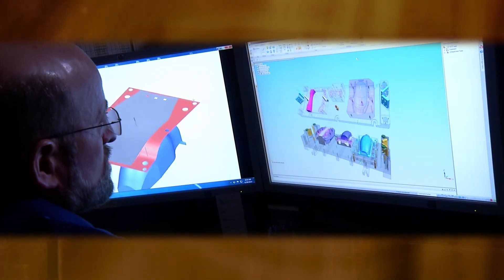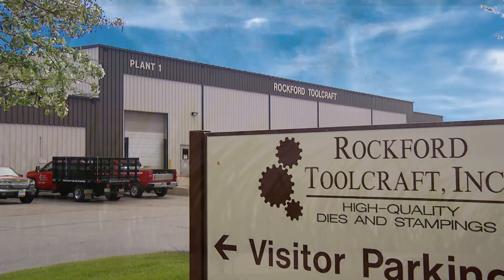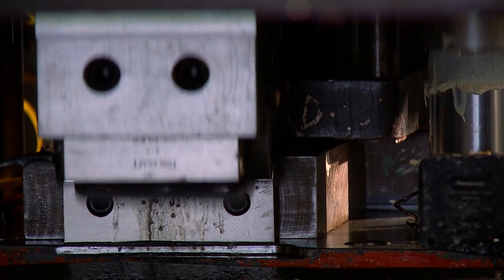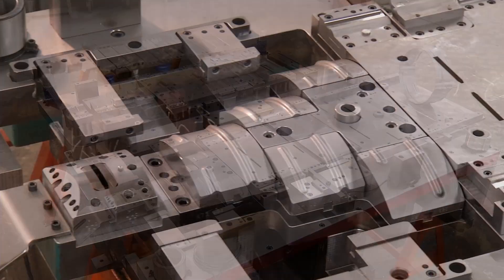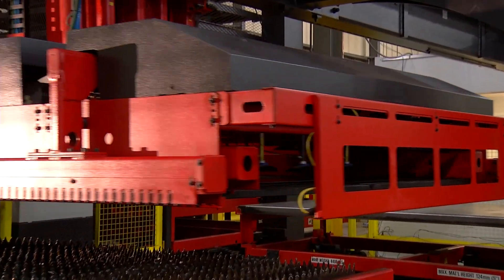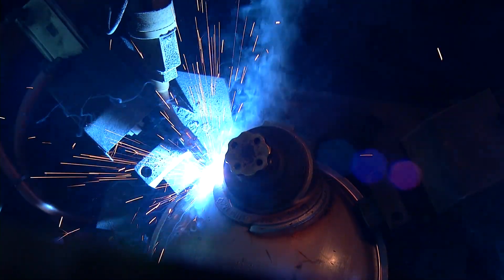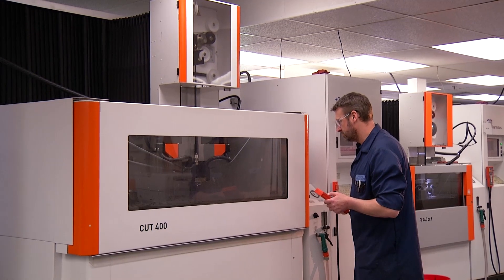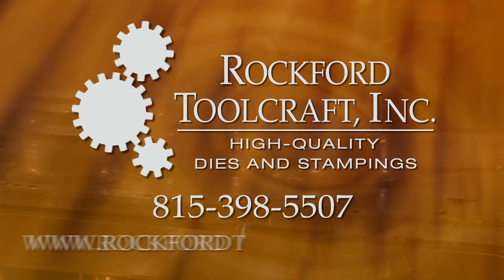Rockford Toolcraft (Pathway Sponsor)